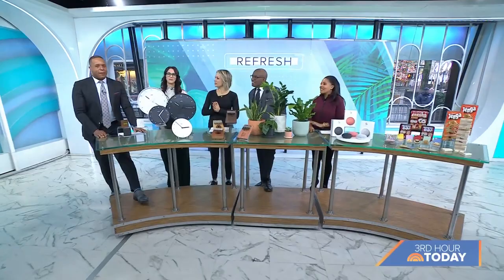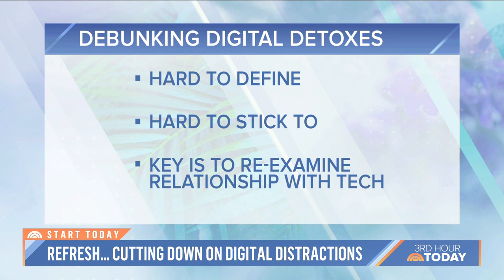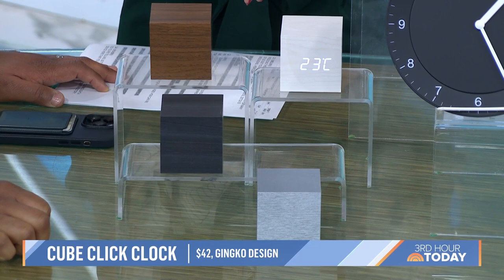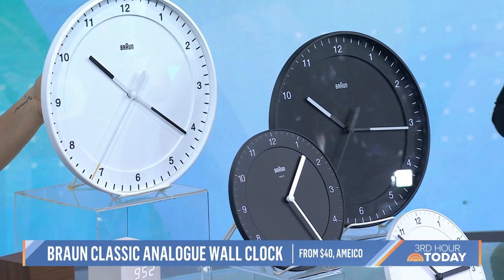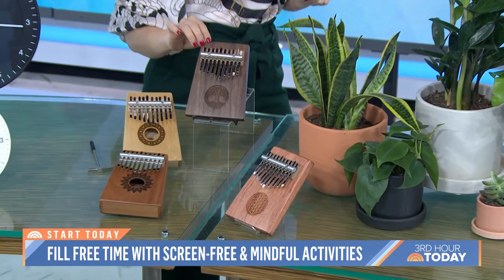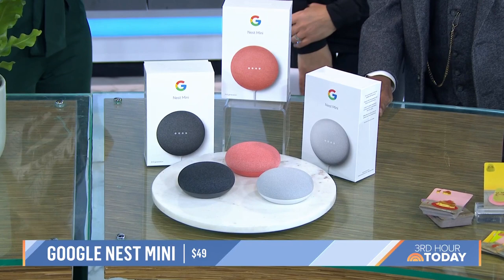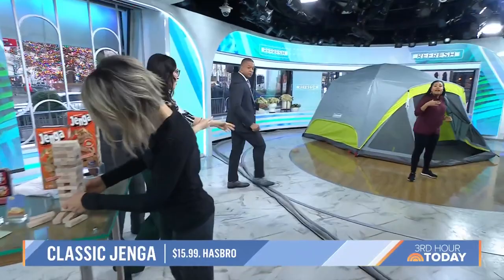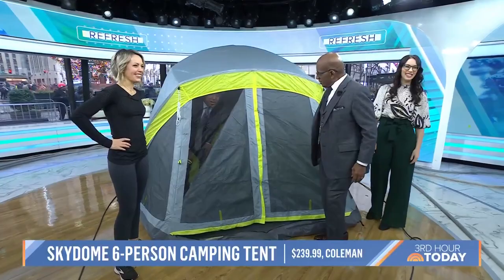How to cut down on digital distractions in 2023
A popular resolution for many people is to spend less time staring at a screen. Lauren Goode, a senior writer at Wired, shares ways to build better digital habits in the new year.